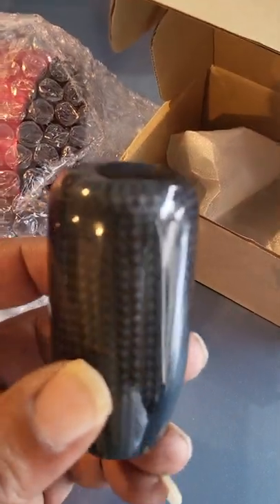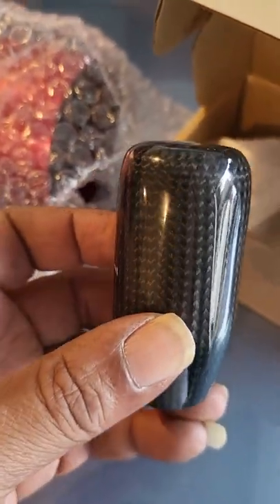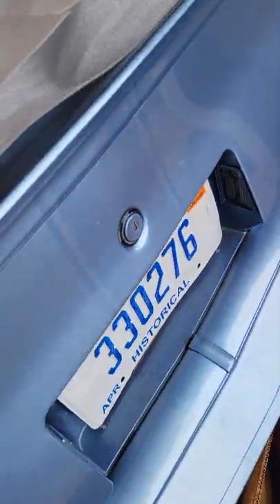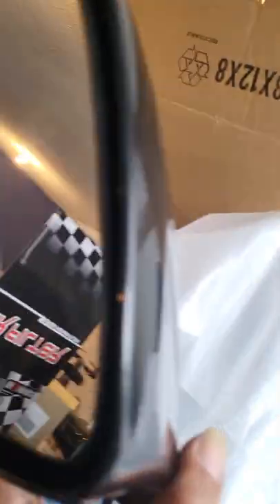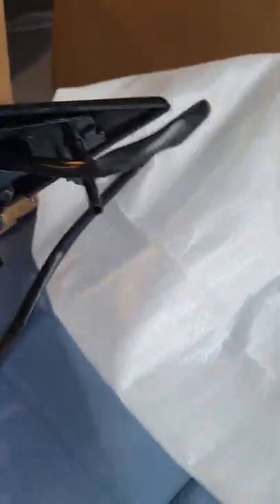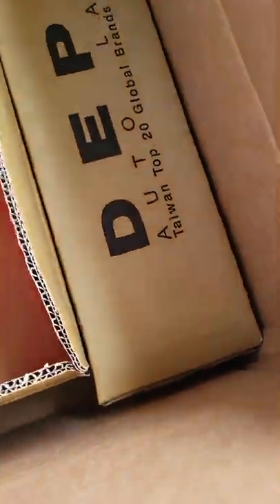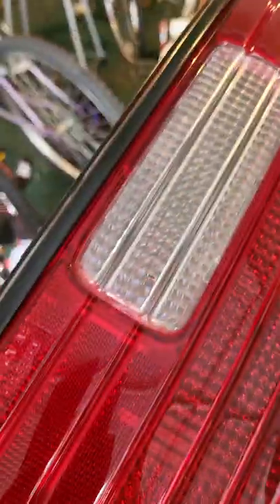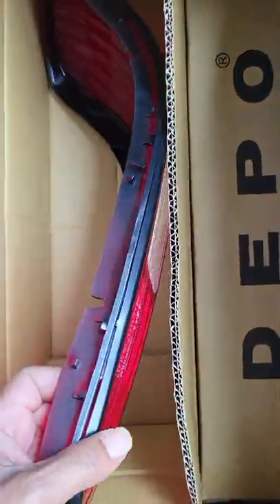Packages in for the impala fam 💢